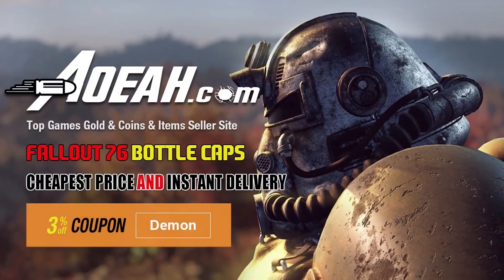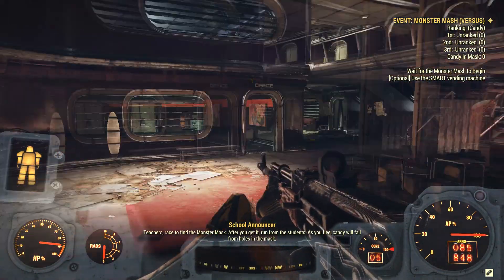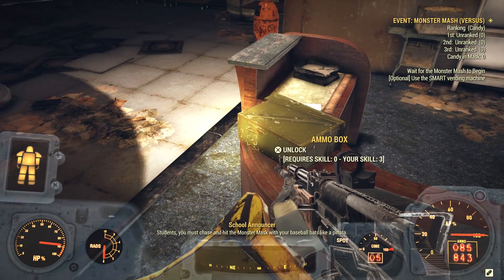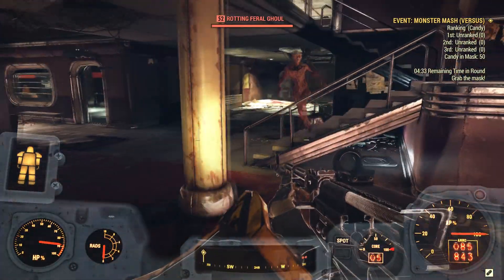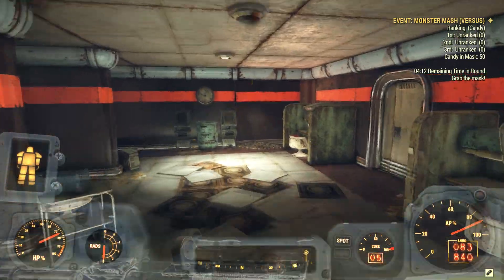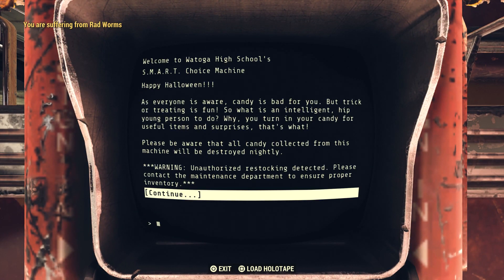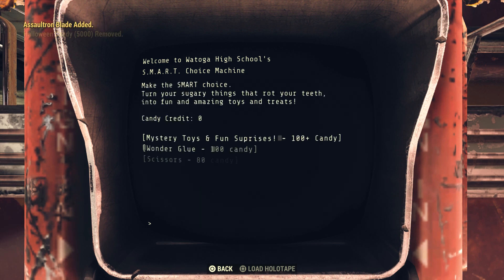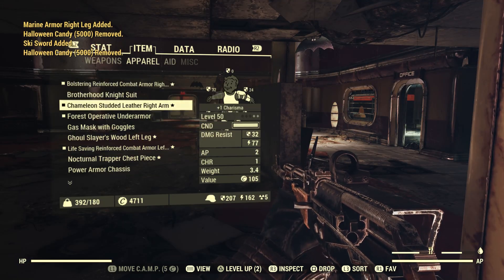Fallout 76 Unlimited Legendary Weapons & Armor Glitch! No Farming! Candy Duplication Glitch!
Fallout 76 Unlimited Legendary Weapons & Armor Glitch! No Farming! Halloween Candy Duplication Glitch! (Fallout 76 Glitches)